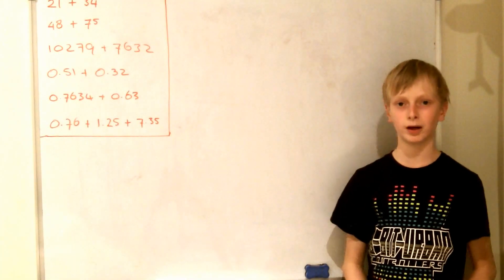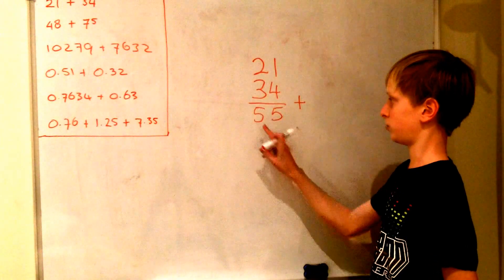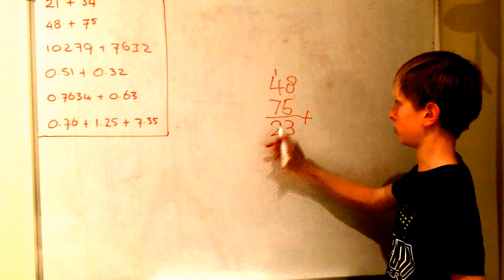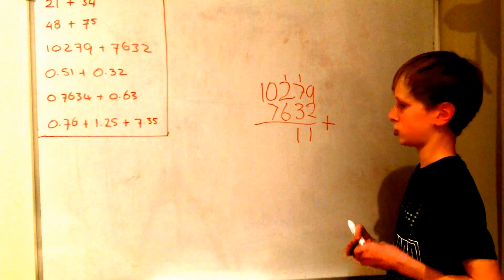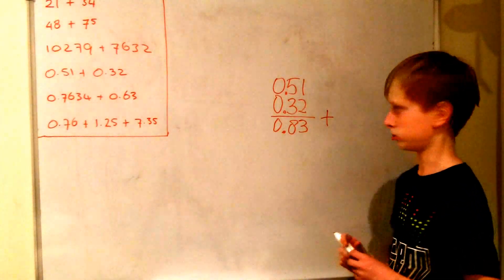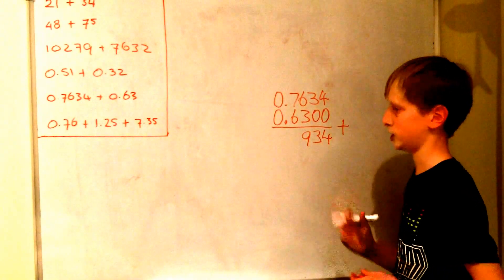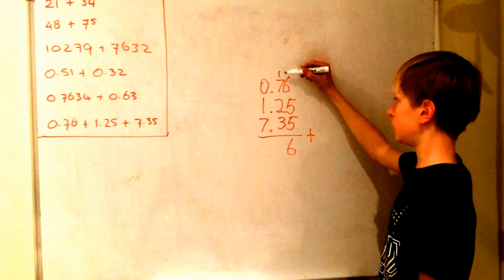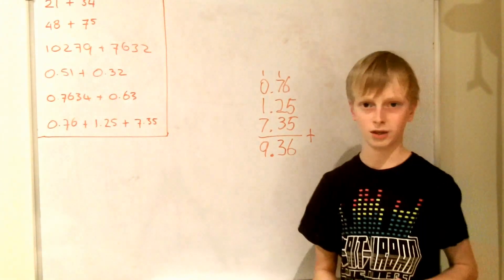Addition of Large Numbers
Here I show how to perform simple addition of large numbers.